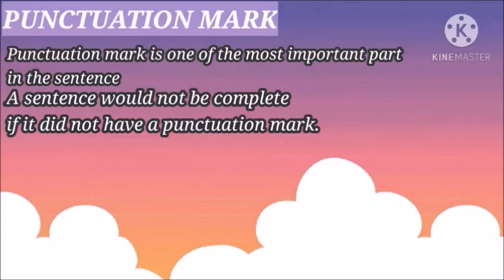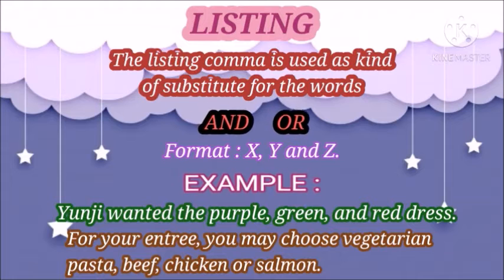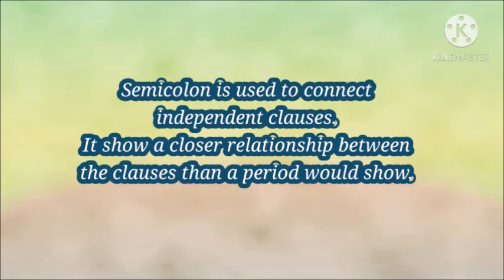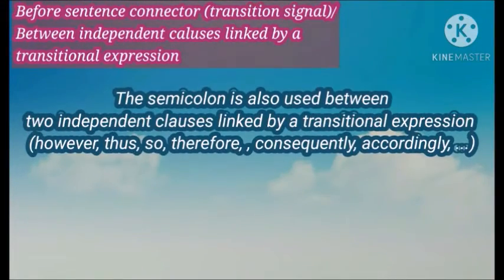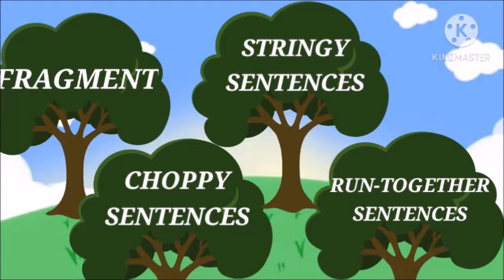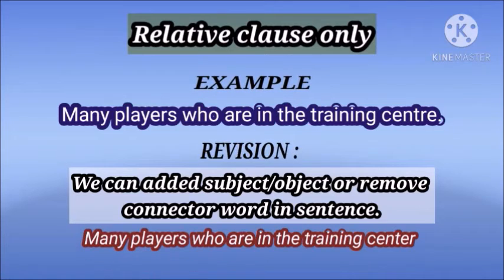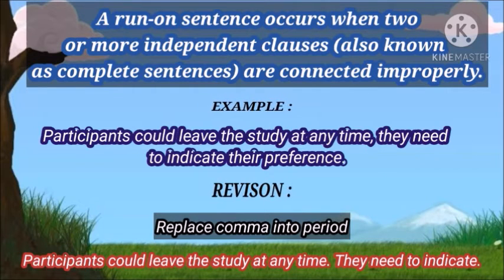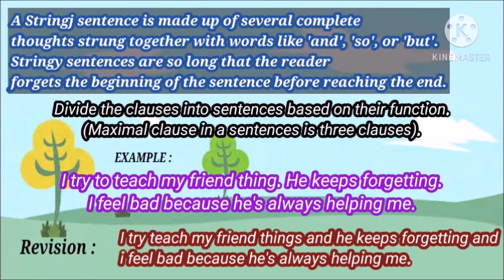Puspa Madya Nurhuda_6_1A_Punctuation Mark and Common Sentence Errors in English